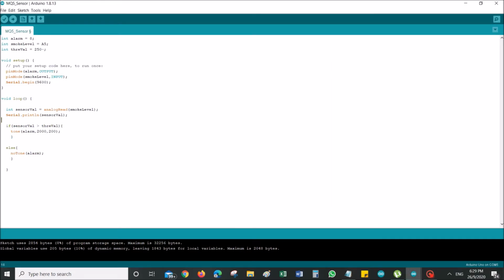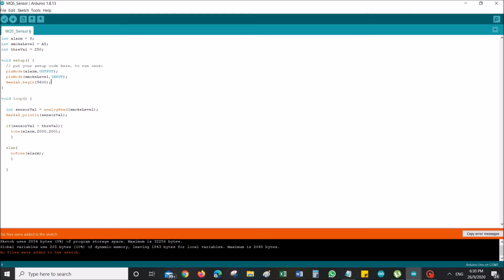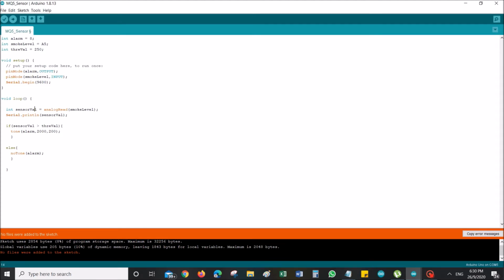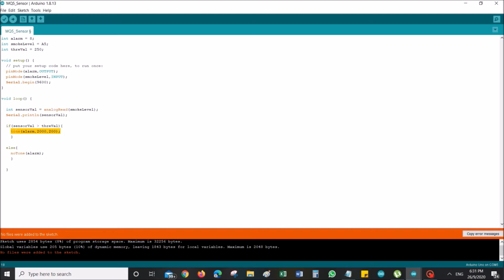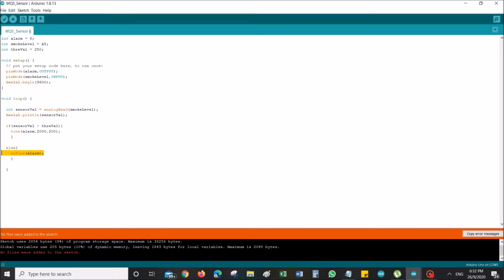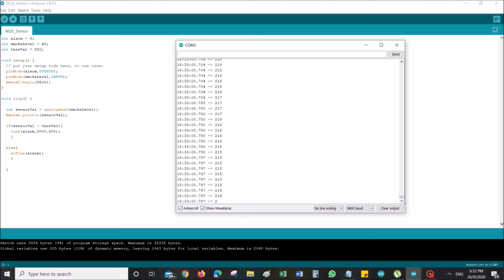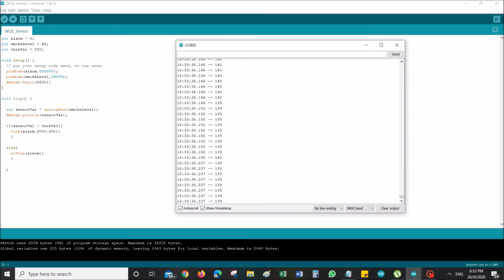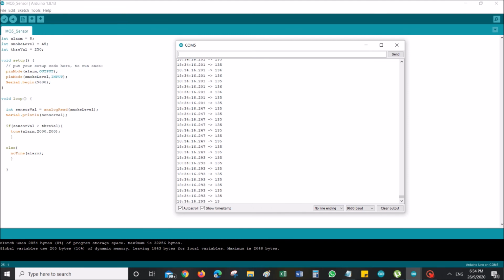Using MQ5 Gas Sensor with Arduino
In this tutorial, we will be learning how we can use MQ5 with Arduino to detect Gas Leakage in our environment.